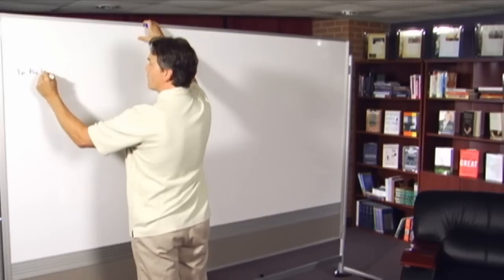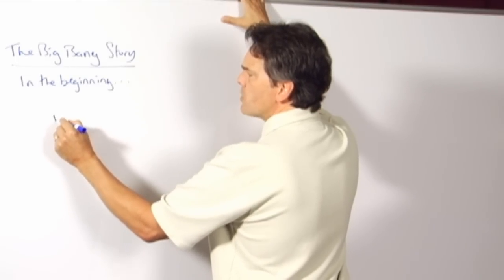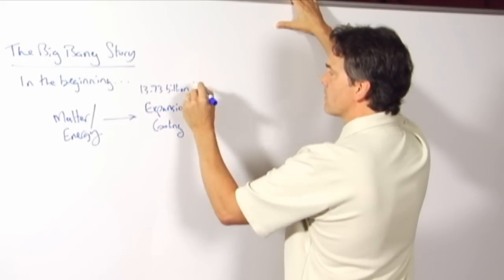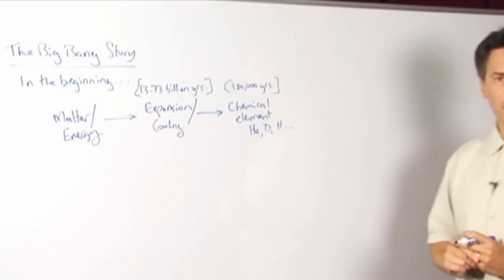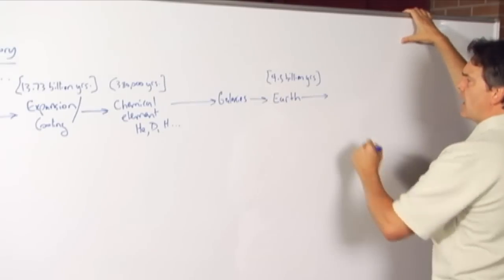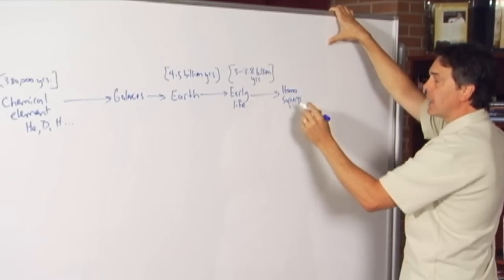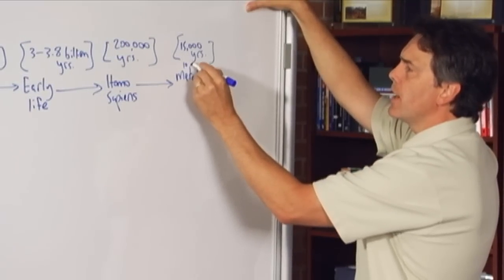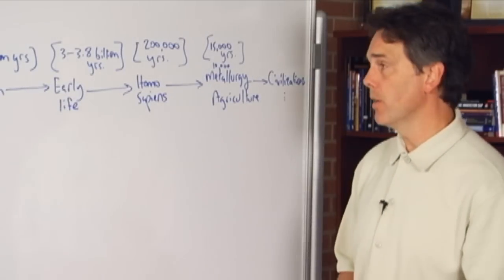The Big Bang Story, Clip 1 (Philosophy of Education Part 2, Section 2)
Dr. Stephen Hicks, Professor of Philosophy at Rockford University, presents a series of lectures on the philosophy of education.

In Part 2, he discusses philosophical perspectives on metaphysics.